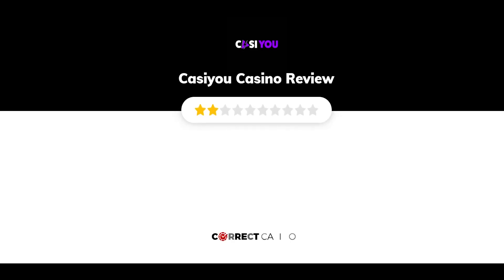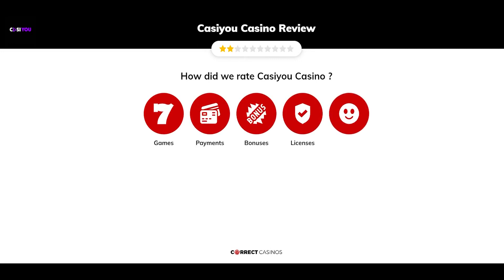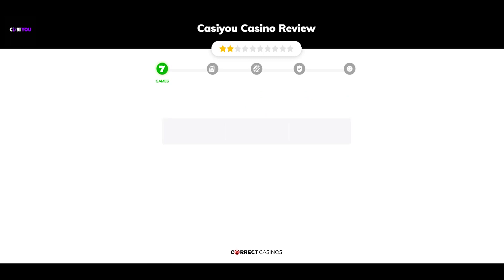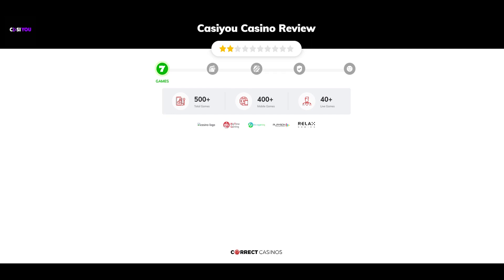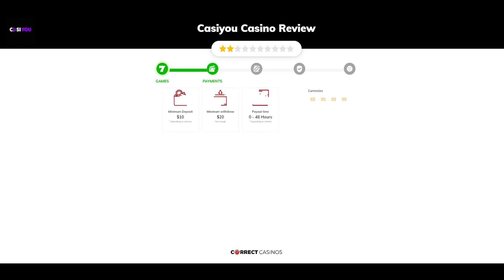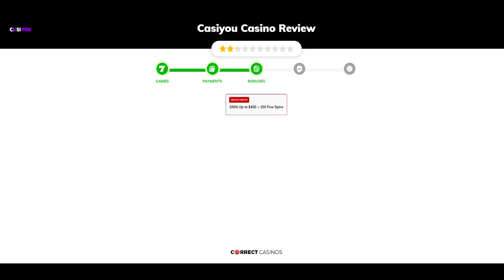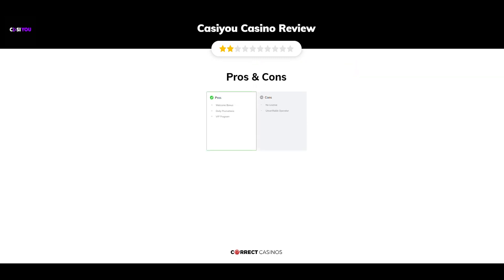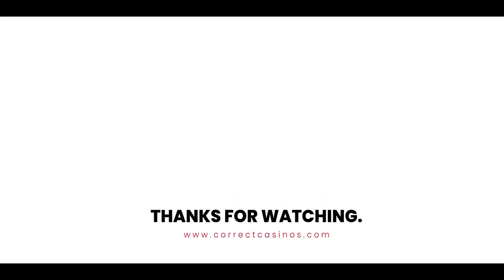Casiyou Casino Review. Safe or Scam?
In today’s review, we will be taking a look at Casiyou Casino. A brand new online casino that offers a variety of virtual and live casino games, as well as a rich assortment of bonuses and promotional offers. However, it’s not all sunshine and roses, as you will quickly notice that the casino is not licensed by any of the major regulatory bodies that provide security in the industry. Additionally, the operator of the website is not properly disclosed, which only serves to add further doubt to Casiyou Casino. So let’s take a closer look and find out if this particular casino is worth your time and money.

18+ | BeGambleAware.org | Play responsibly